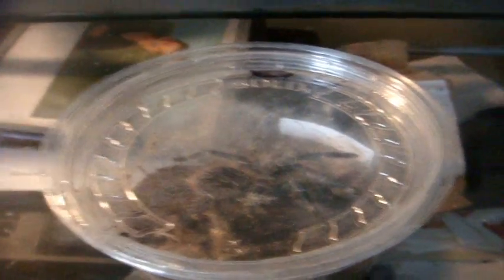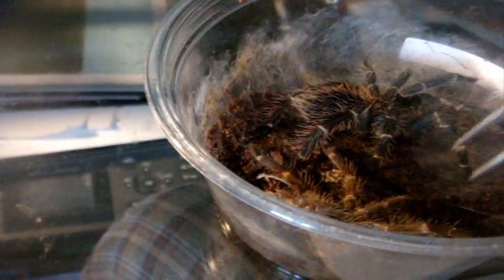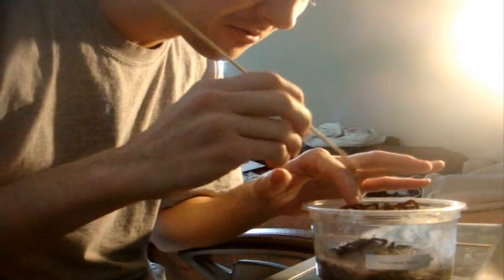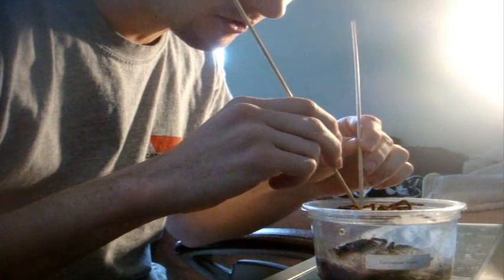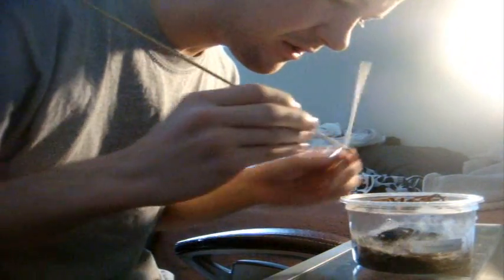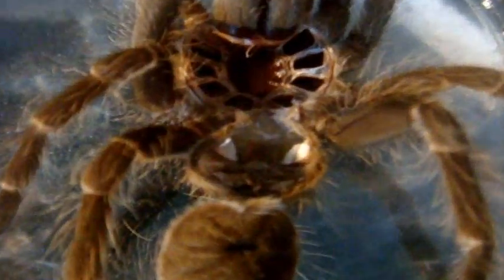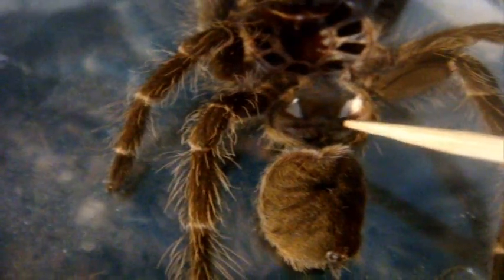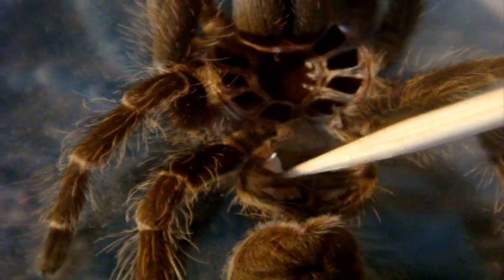Female Lasiodora fracta (Smokey Grey Bird Eater) Post Molt - Sexing the Molt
Last vid I showed you how to sex a male from a molt, now since my L.fracta molted last night,  so now's the time to show you what to look in female.  I'll be rehousing her as soon as she's hardened from her molt.